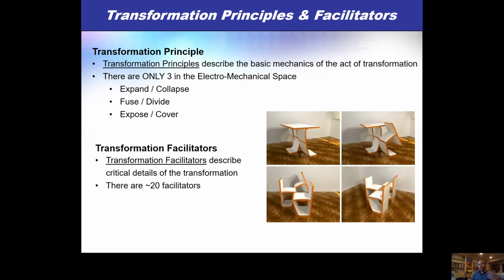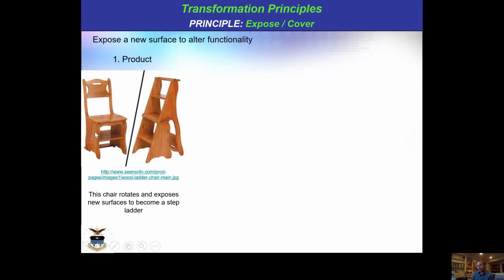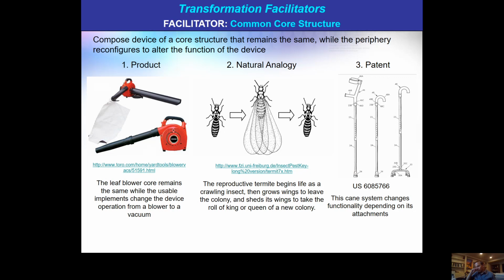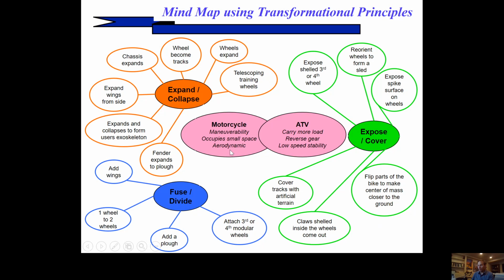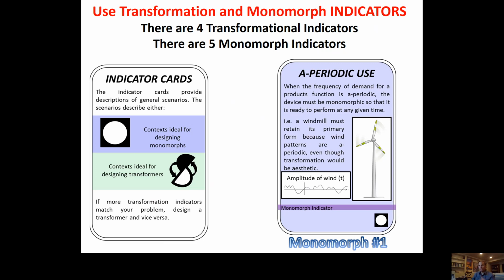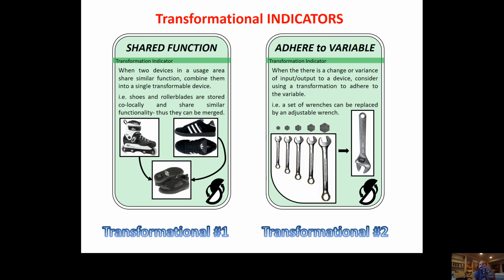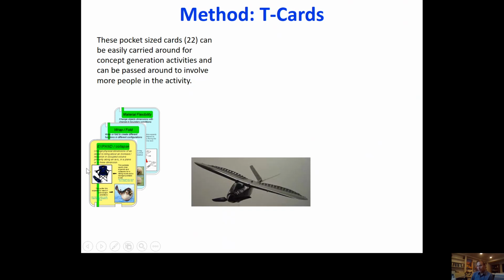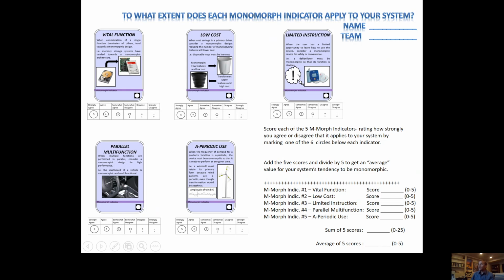Lesson 17 Transformational Design Methodology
Mech Engr 491 Senior Capstone Design